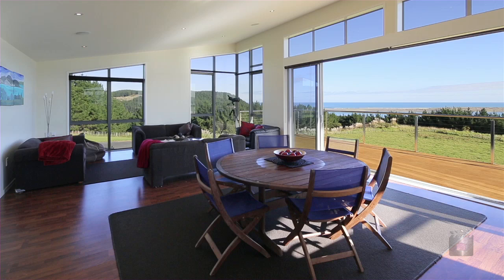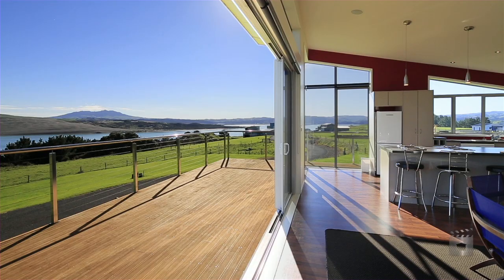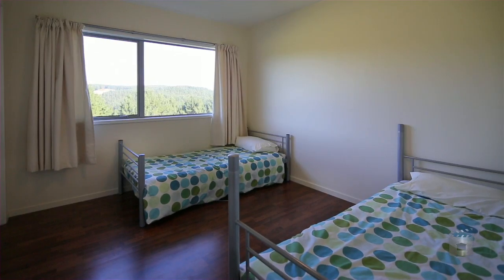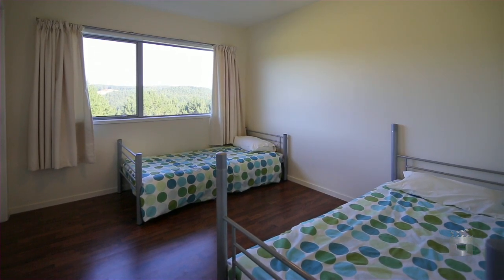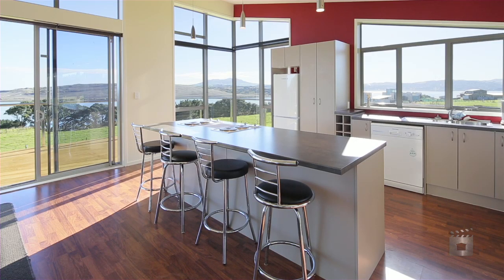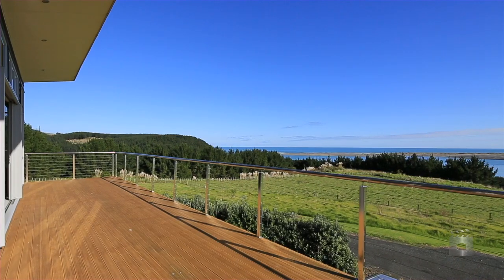Okapu Place, Aotea, Aotea Waikato By Andrea Forsyth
Property Video shoot of Okapu Place, Aotea, Aotea Waikato by PlatinumHD for Ray White Mill Street Hamilton